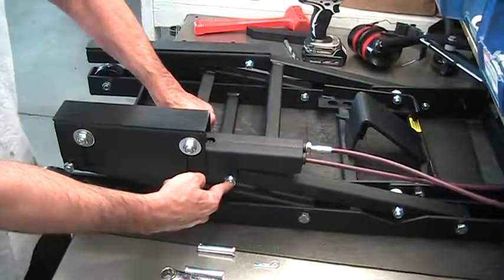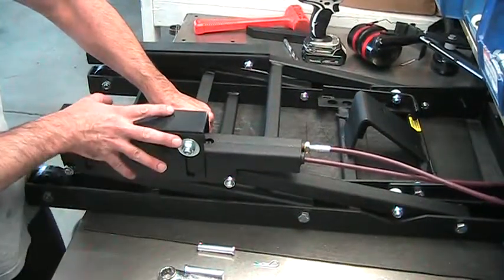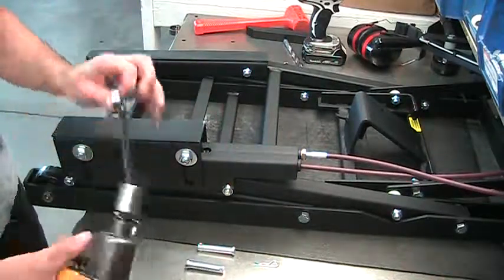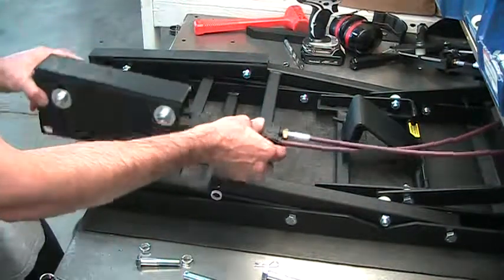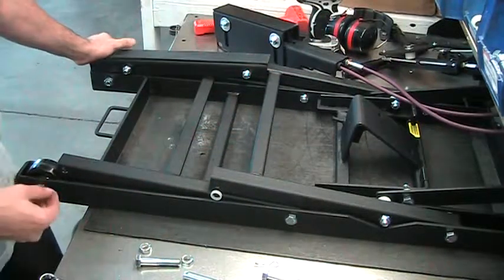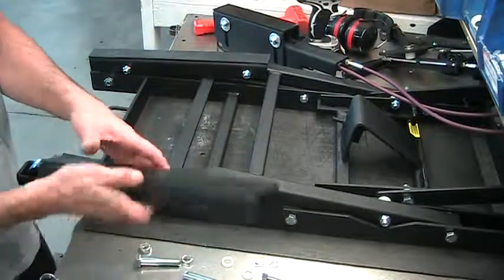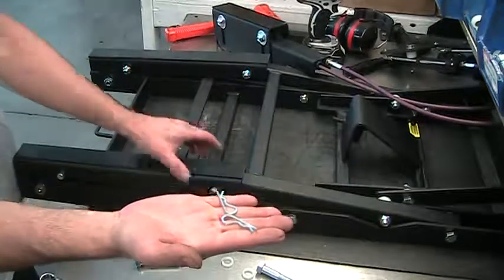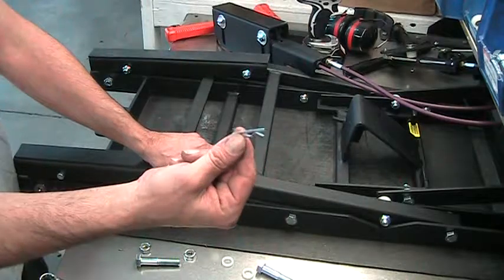J&S Jacks Trike model jack to Motorcycle jack conversion